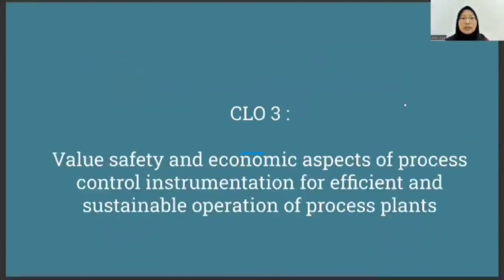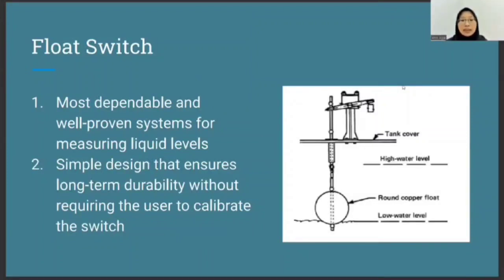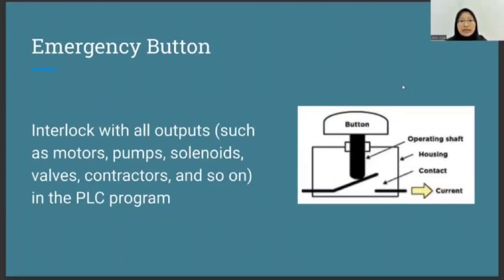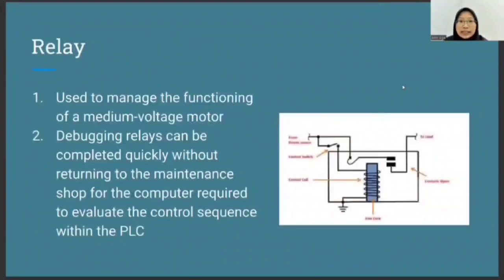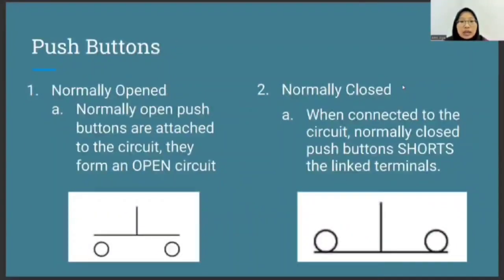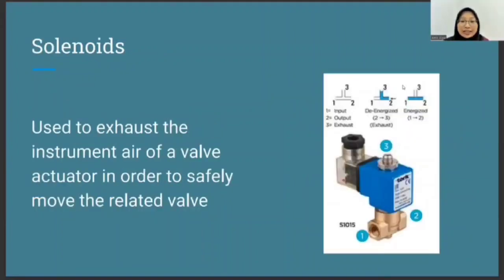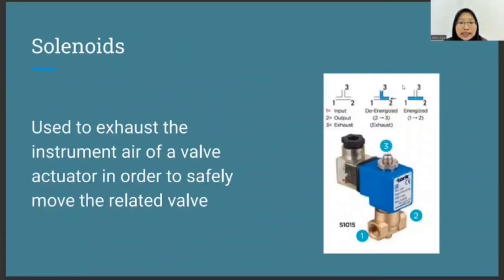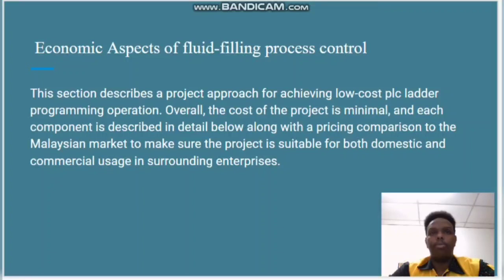BEV40503(G6S1) - CLO 3